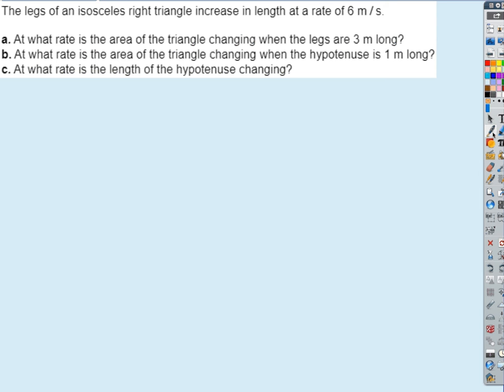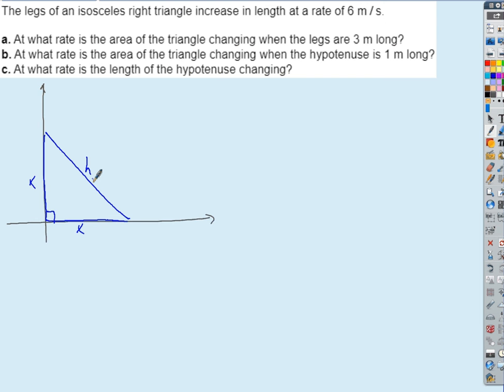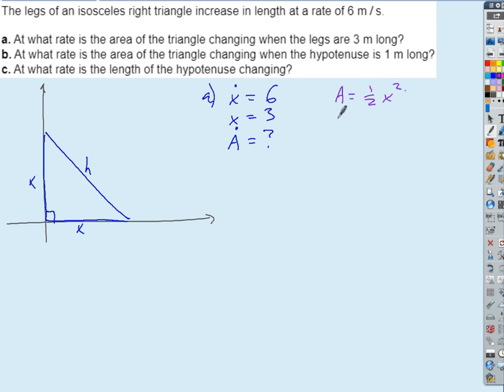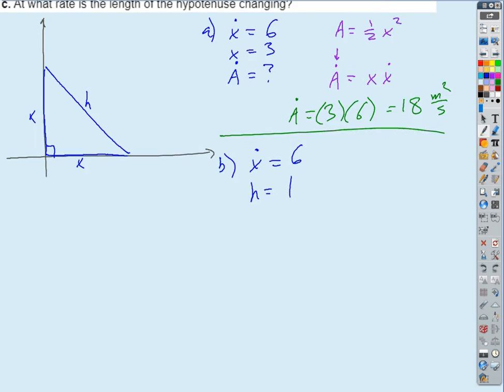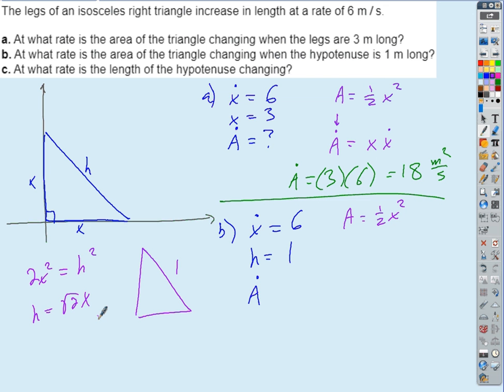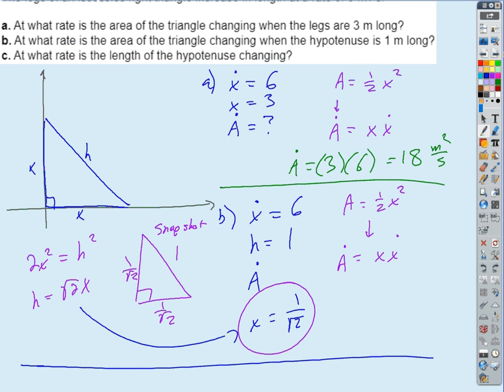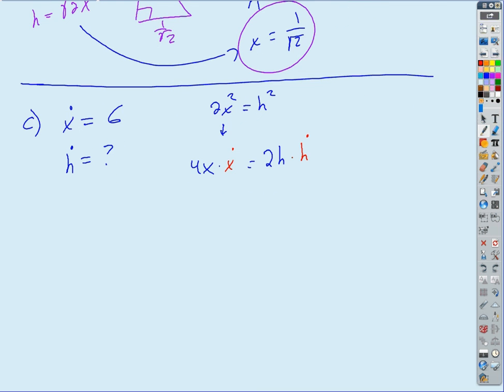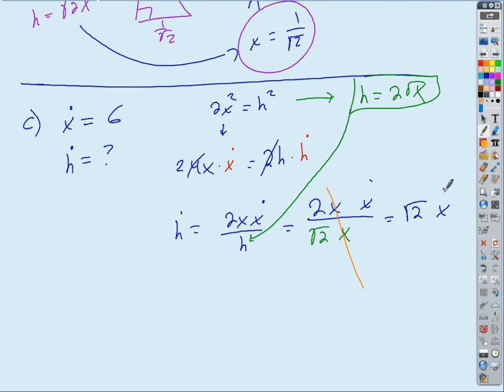2020 01 13 Related Rates HW Problems p3